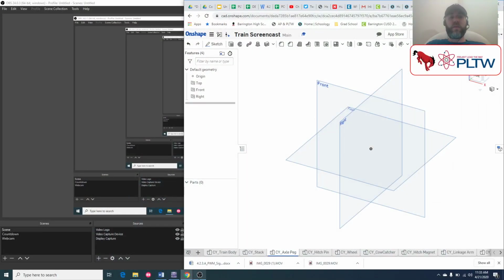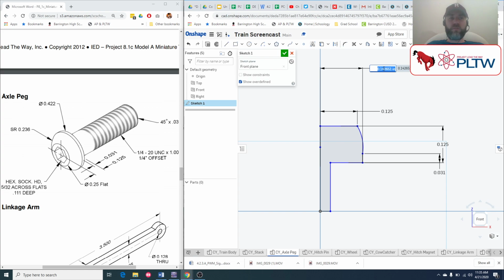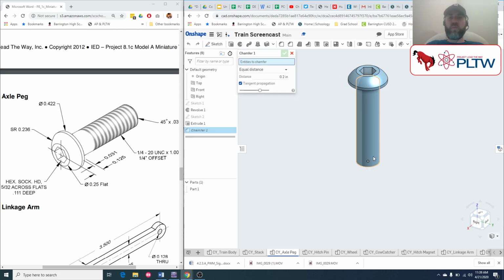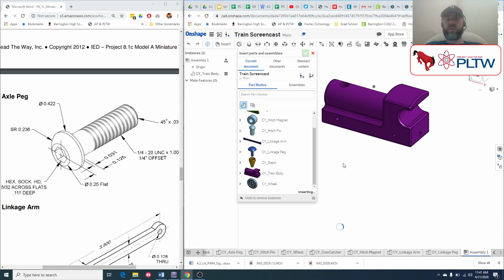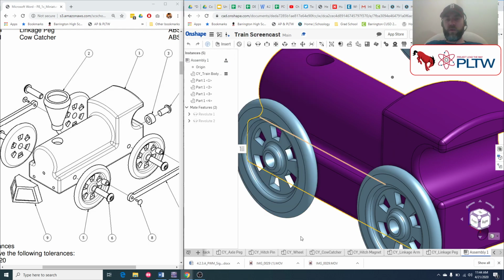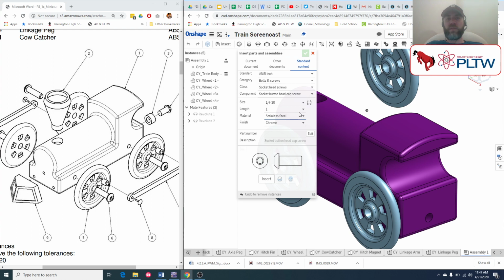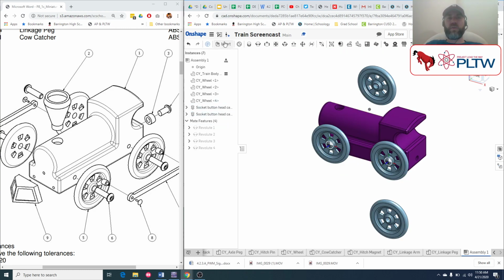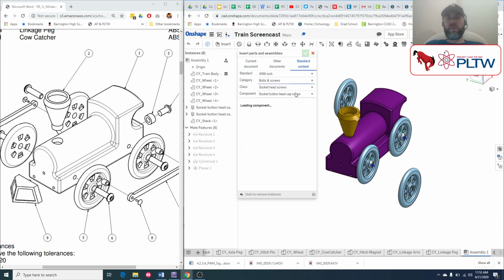OnShape Train Assembly & Axle Peg